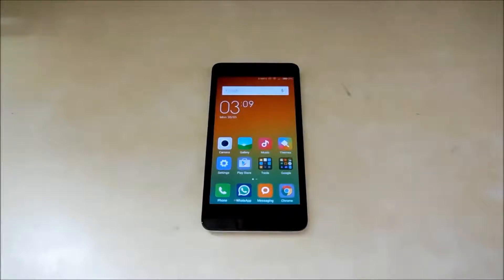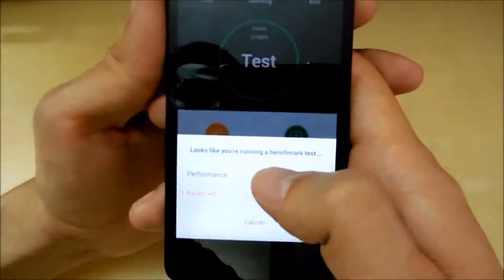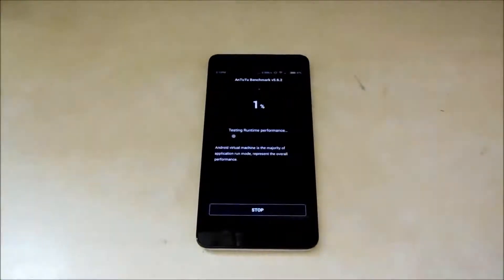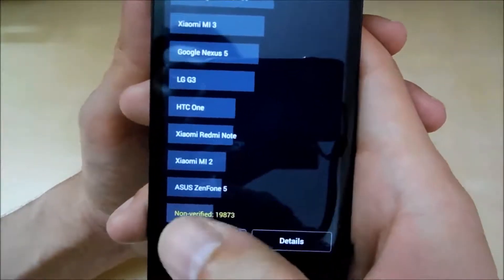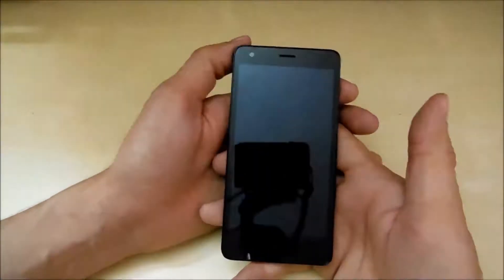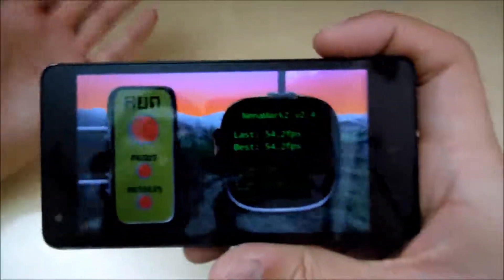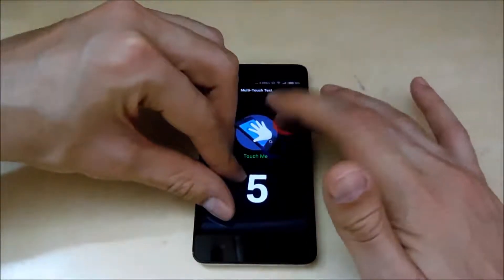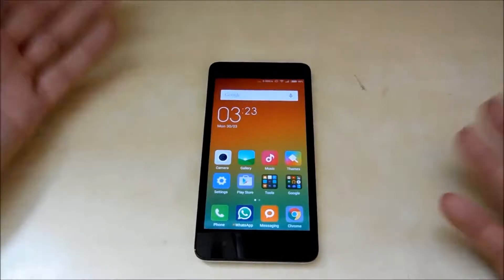Xiaomi Redmi 2 Benchmark test | Antutu, Nenamark 2 & Multitouch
Specification of Xiaomi Redmi 2:- 1.2Ghz Quad Core Processor, 1GB Ram, 4.7 Inch HD Display, MIUI V6, Android 4.4 KitKat, 8MP Rear Camera, 2MP Front Camera, 2200 Mah Battery.